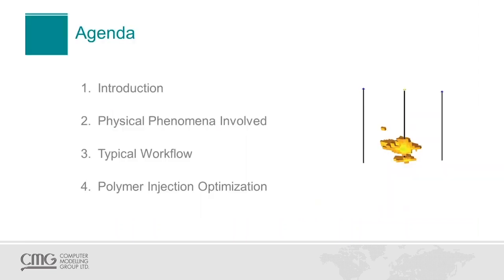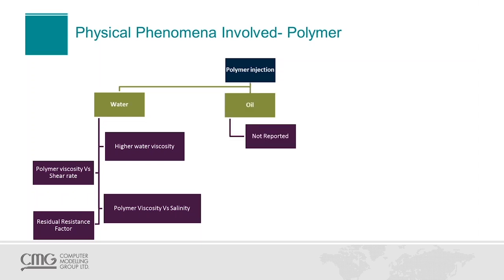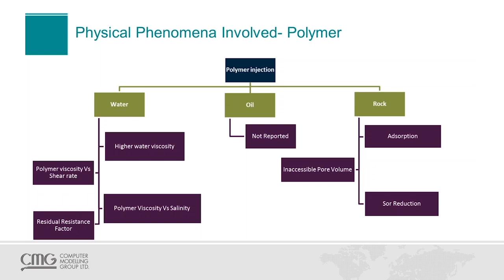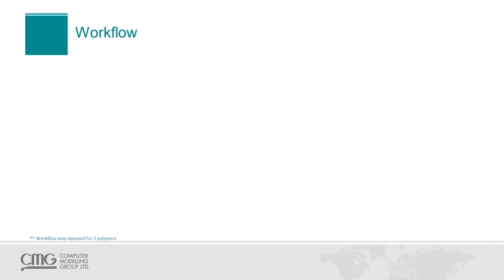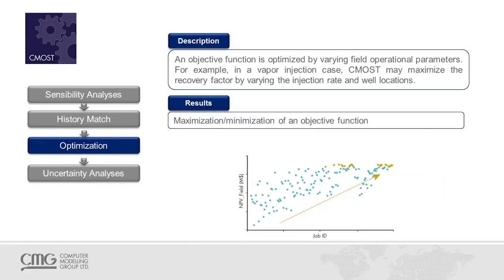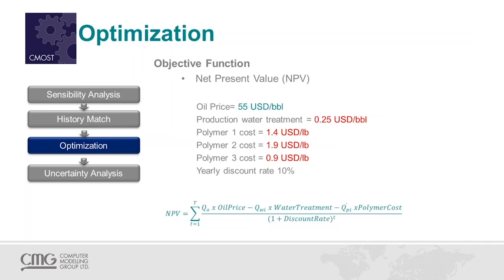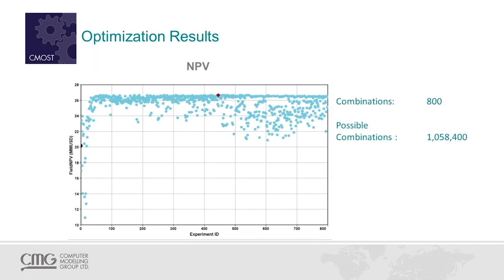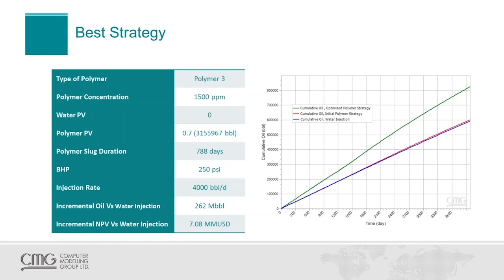Methodology to Select the Optimum Polymer Injection Strategy – Lab to Field Study (CMG Tutorial)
Learn how to optimize polymer injections to achieve improved reservoir production and economic success by hearing about the following key points:

    a) History matching of a lab experiment
    b) Description of the upscaling procedure
    c) Polymer selection methodology, based on technical and economic efficiency